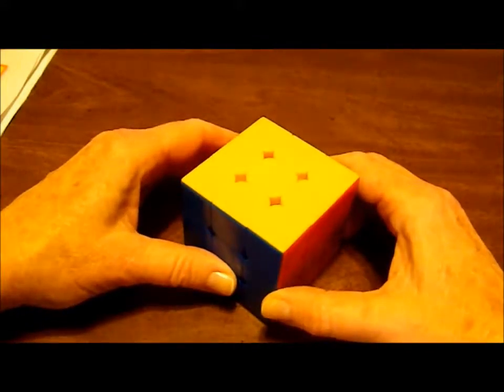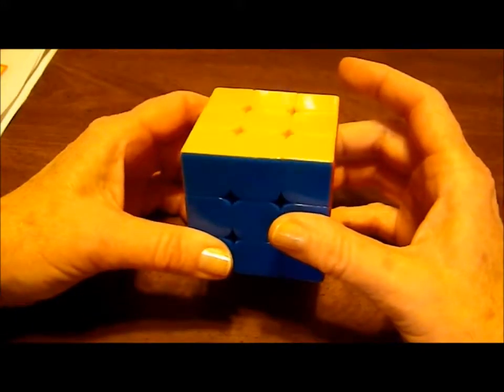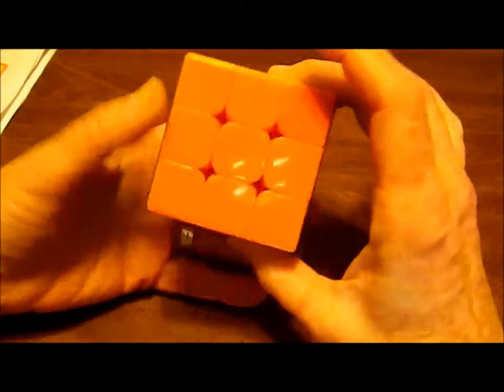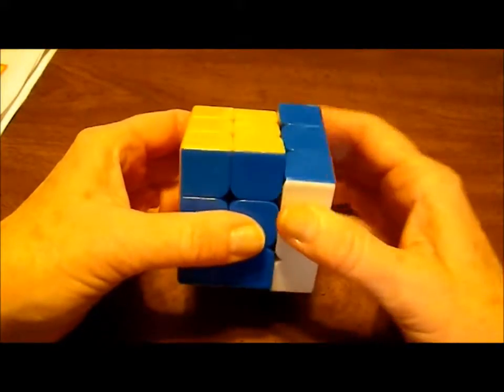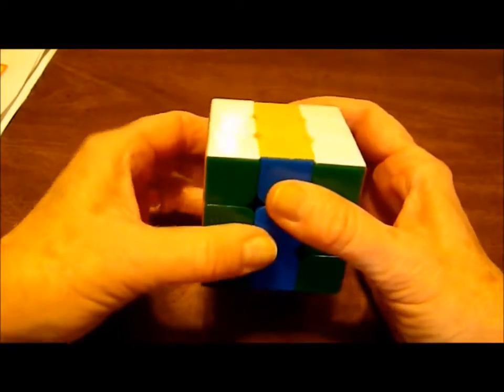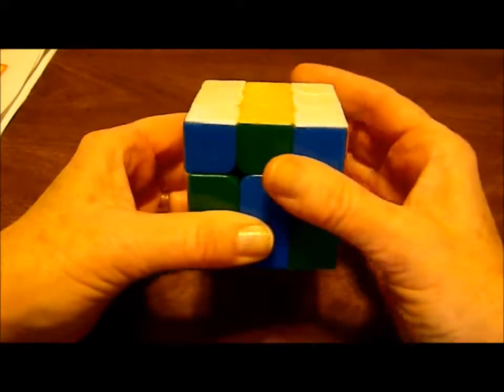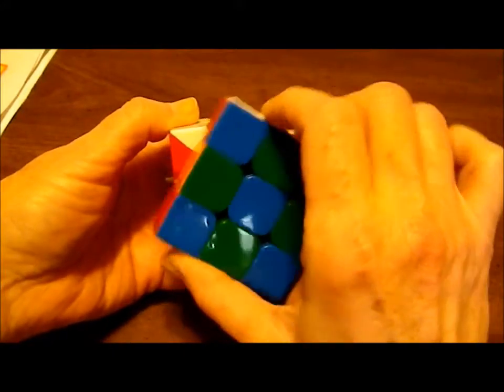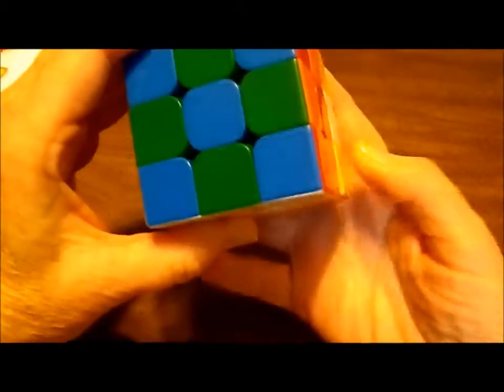Checkerboard Cube Movie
Steps to turn the completed 3x3 puzzle cube into a checkerboard pattern.